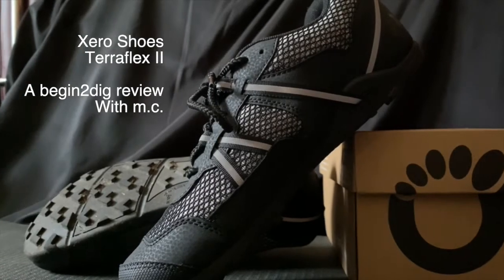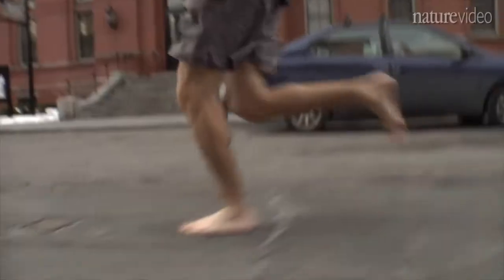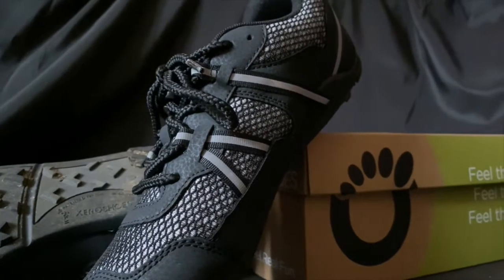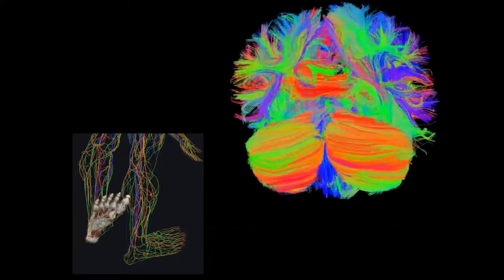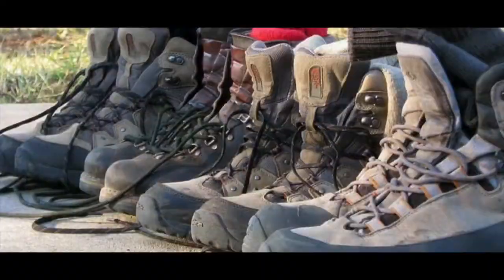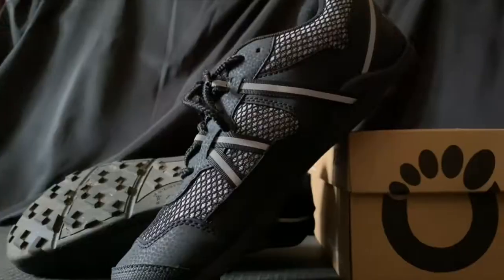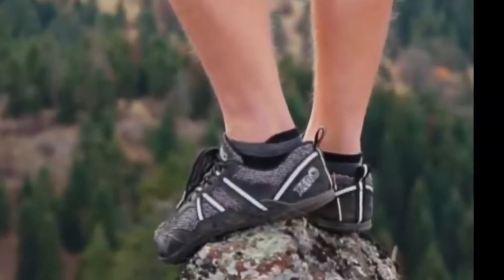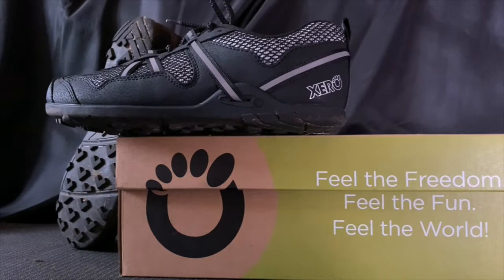Terraflex II - XeroShoes: a Brain Foot Story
Frequently even minimalist shoes can treat our feet as if they were blocks of wood - with maybe one slightly bendy joint up at the toes.

But where do our feet need to send even more fine grained information about our positions to our brains? on the flats or in the changing territory of fells, trails, hikes??

Voici the tres comfy terraflexII - grippy, luggy soul that still moves with your feet, so you can respond quickly and move beautifully across dynamic terrain.

Help your brain move with a groove
If you go shod, try shoes that are designed to help you be your best mobile self

Xero sent me these shoes to review - but if you check out my vids, you'll see i wear Xero shoes - a lot! and for a long time - like here - helping folks learn strength moves When i wear shoes, they're zero for all the reasons in this vid: they fundamentally pass the twist test

- this is m.c. for begin2dig - you too can free your feet.